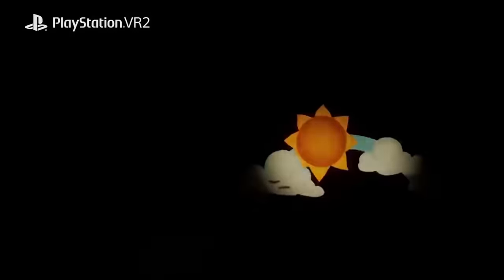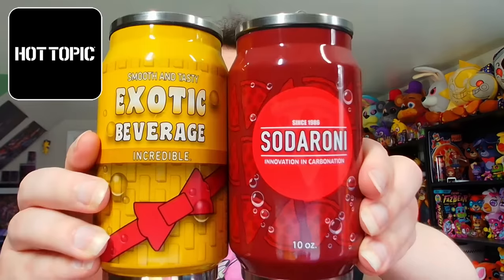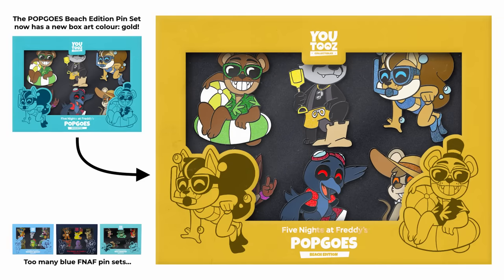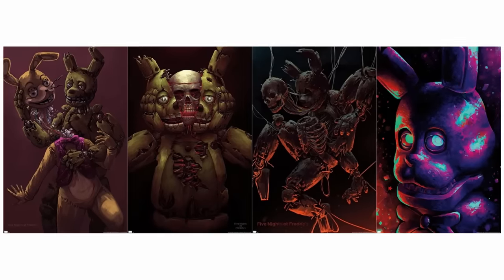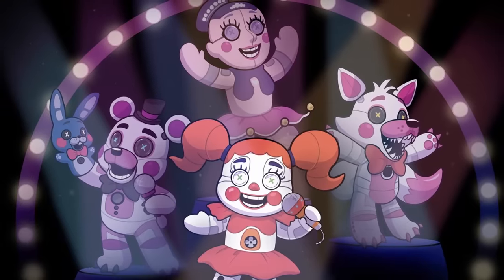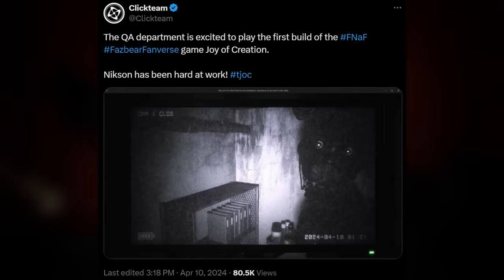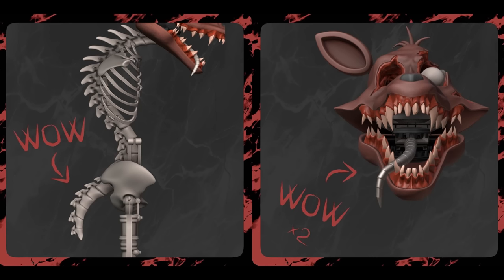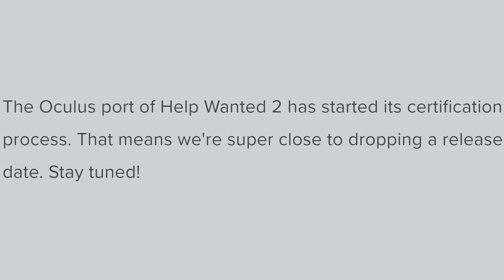HELP WANTED 2 FLAT MODE RELEASE DATE! Major Funko Reveals, Youtooz FNaF Movie, & MORE! - FNaF News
Five Nights at Freddy's (FNAF) News! Hot Topic Apperal, FNaF TUBBZ Ducks, POPGOES Evergreen Fazbear Fanverse Initiative, Youtooz FNaF Movie, Trends International FNaF Posters, Dawko Hex Withered Plushies, New Funko FNaF Merch, The Joy Of Creation Office Demo, Help Wanted 2 Flat Mode Ports, & MORE!

0:00 New Hot Topic Merch
1:33 FNaF TUBBZ Ducks Coming Soon
2:09 Youtooz Yellow Rabbit Plush & POPGOES Pins
3:30 New Trends International FNaF Posters
4:11 New Hex Wave Release Date
4:44 Funko Leaks & 10th Anniversary Wave
6:07 TJoC Office Demo & Behind the Scenes
7:15 Help Wanted 2 Flat Mode Release Date